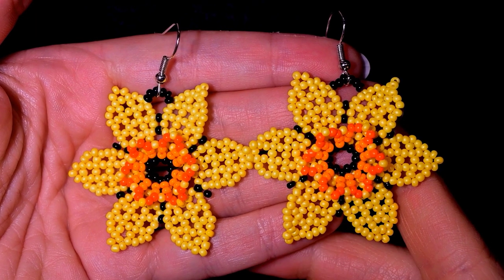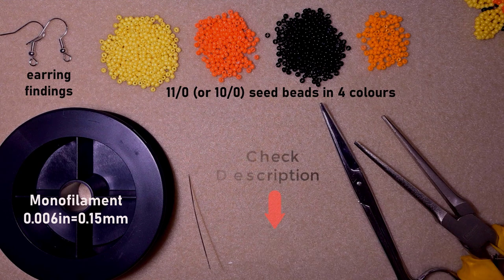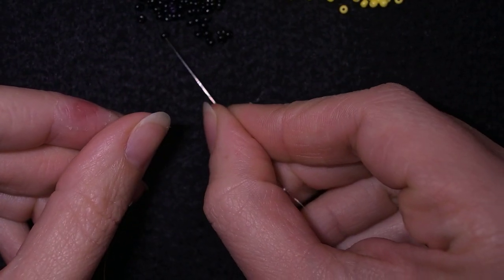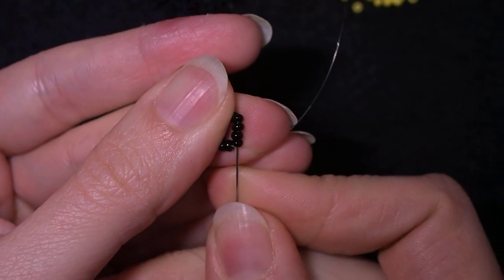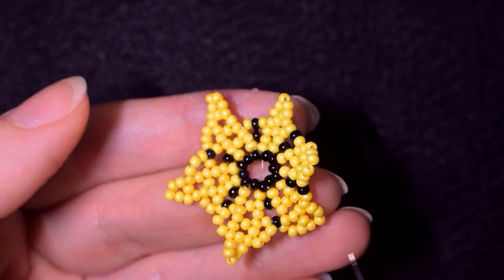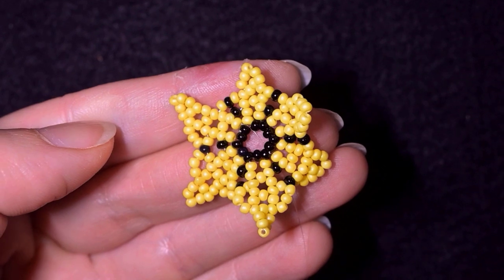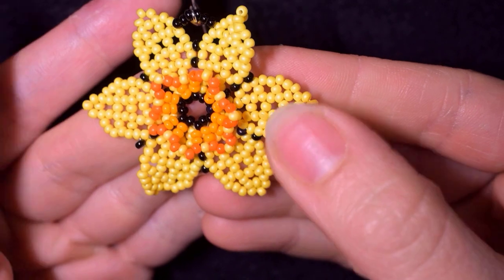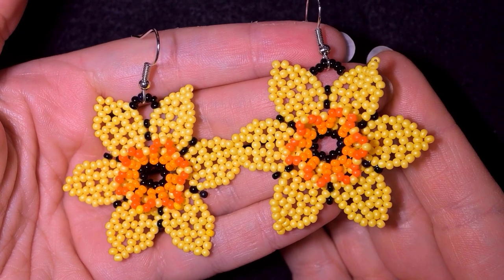NEW: Beaded Daffodils Earrings - FREE Tutorial || DIY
Easy step-by-step instructions for Beaded Daffodils Earrings . How to make daffodils from seed beads? Home-made beaded earrings.

List of materials:
1) 11/0  (or 10/0) seed beads in 4 colours - light orange, dark orange, yellow and black
2) earring findings
3) Monofilament 0.006in=0.15mm (or thread of your choice)
4) size 10 (11 or 12) beading needle
5) scissors
6) flat nose pliers  (not obligatory)

Matching Necklace (public on 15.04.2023)

VIDEO CHAPTERS
» Intro 0:00
» List of material 1:20
» Step-by-step instructions 2:39
» Final words 26:55